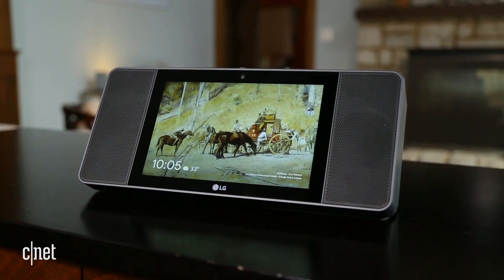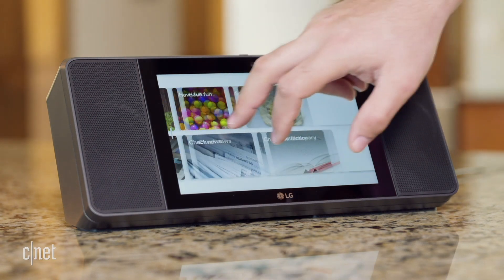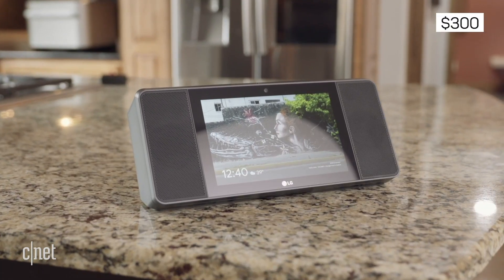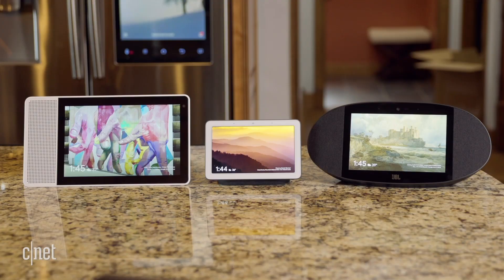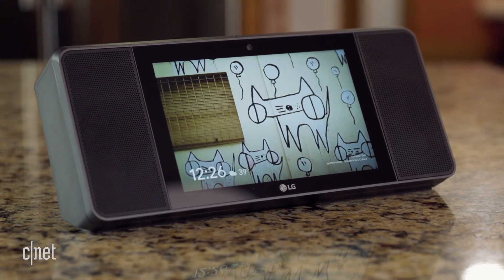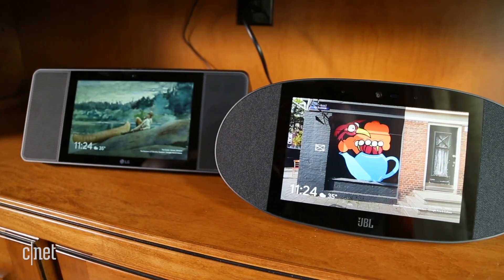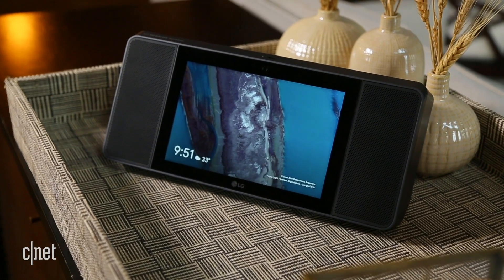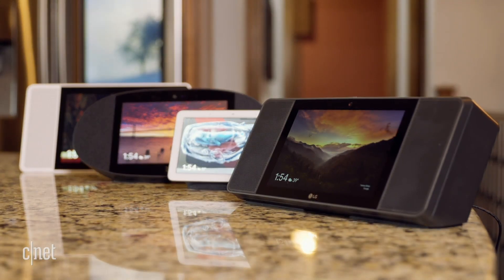LG Smart Display review: You can do better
Other Google Assistant smart displays look better or sound better -- and LG's costs more, for some reason.

Check out the First Look from CES 2018: Lenovo Smart Display: A Google Home with a touchscreen